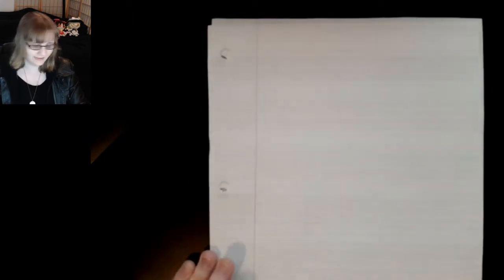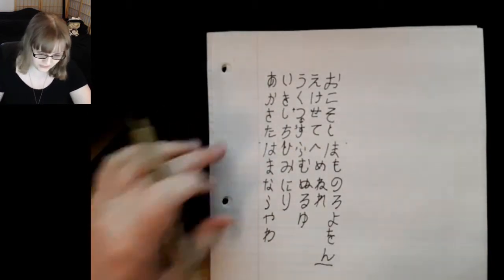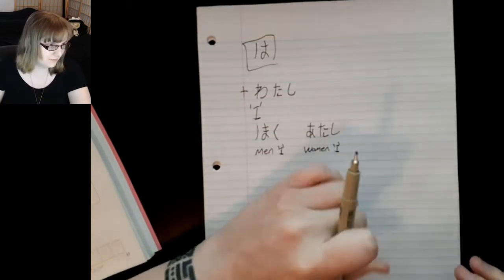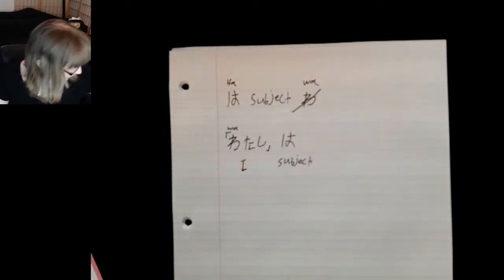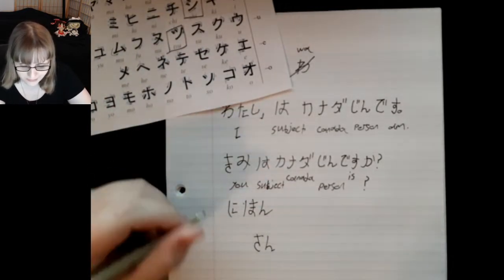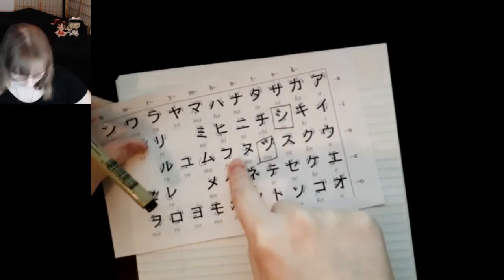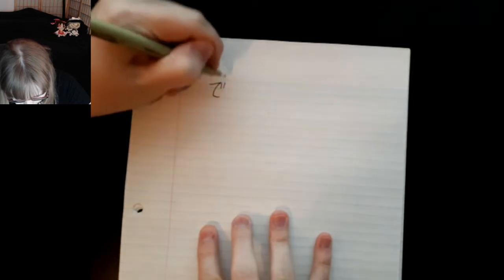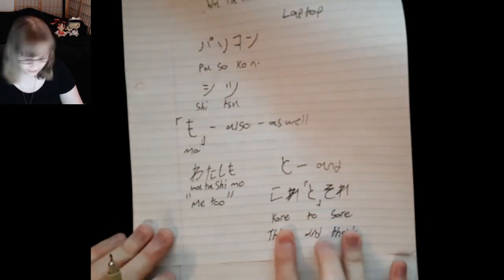Lesson 2: Hiragana, Particles, You, Me, and Honorifics